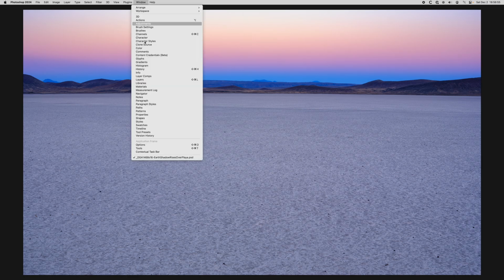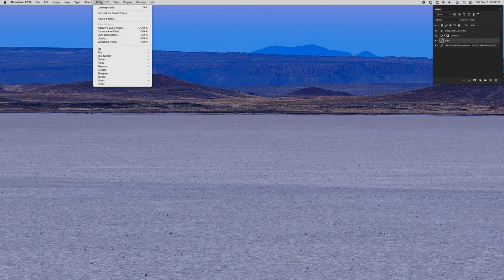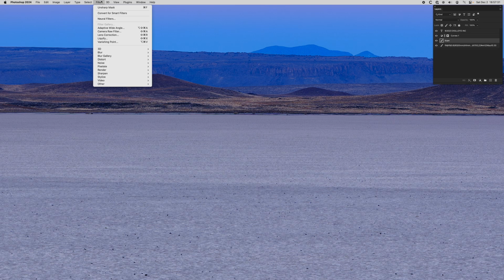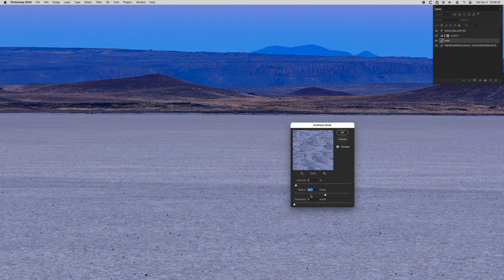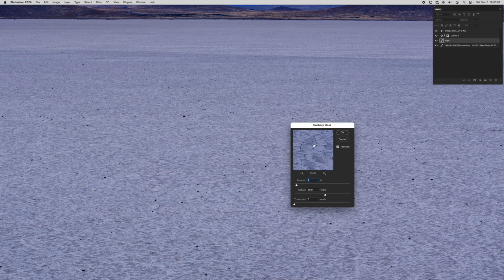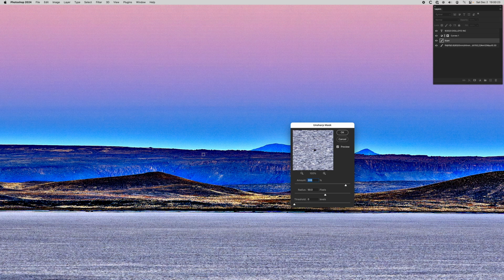Photoshop: Localized Contrast Enhancement via Unsharp Mask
Unsharp Mask with appropriate values makes an image “pop”.